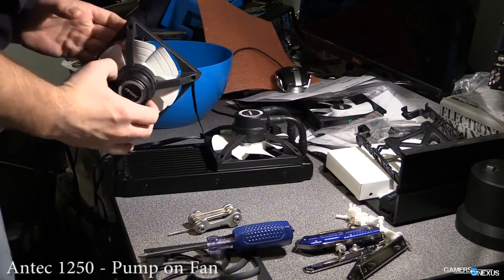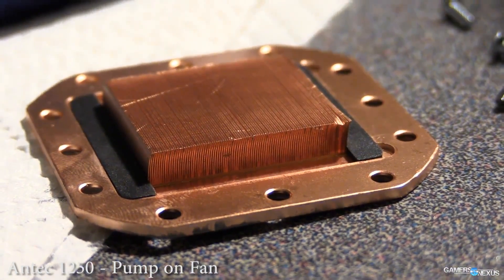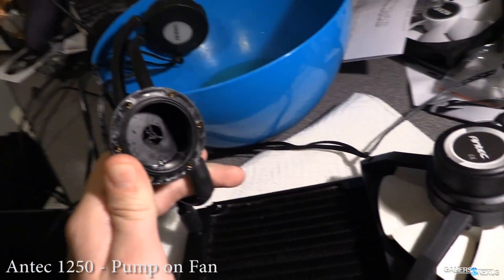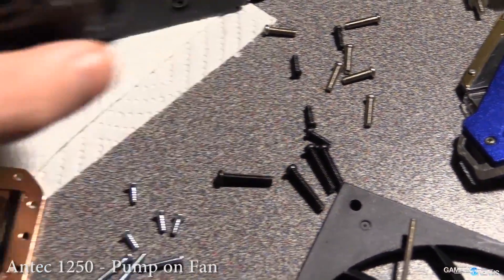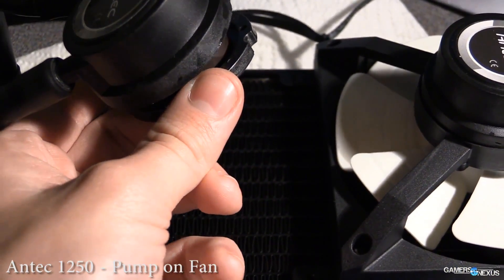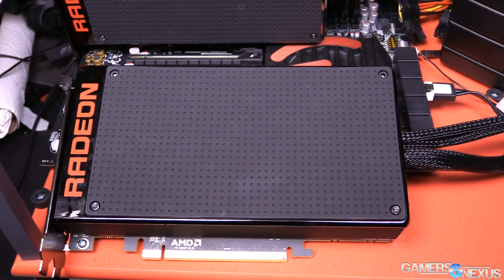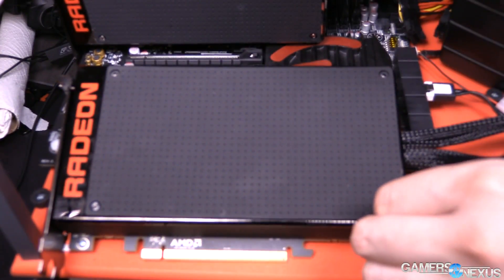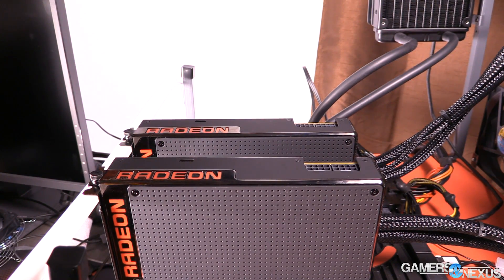AMD R9 Fury X Could Be Impacted by Liquid Cooling Lawsuit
This video updates everyone on the litigious world of liquid cooling. We look at Asetek v. Cooler Master, CoolIT, Swiftech, & more companies.